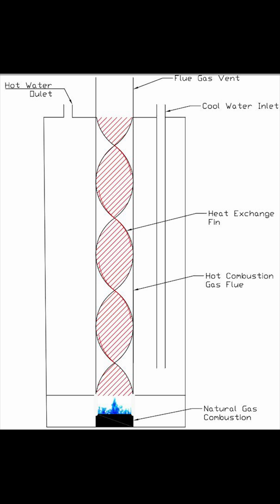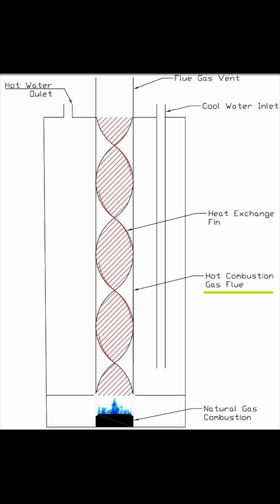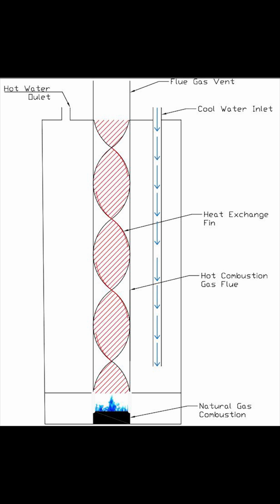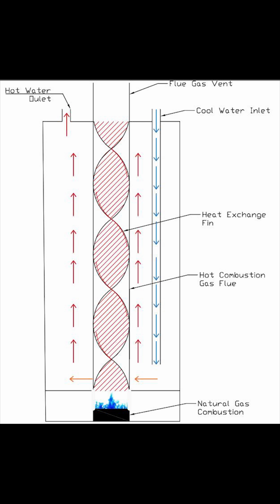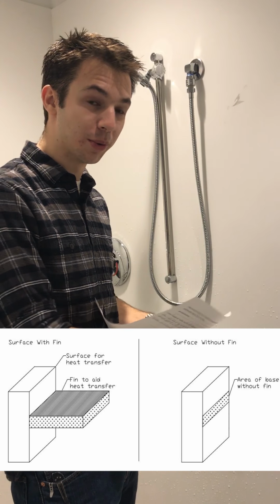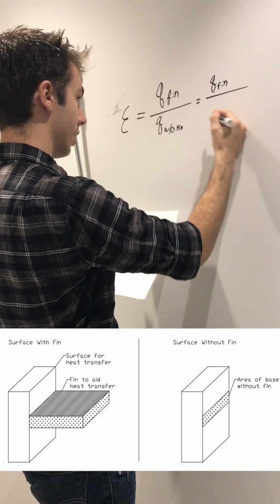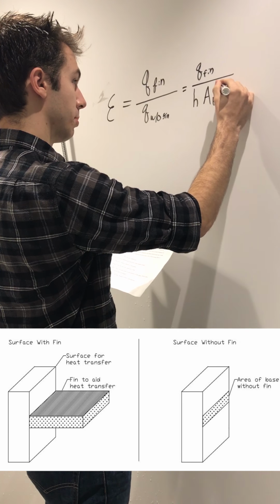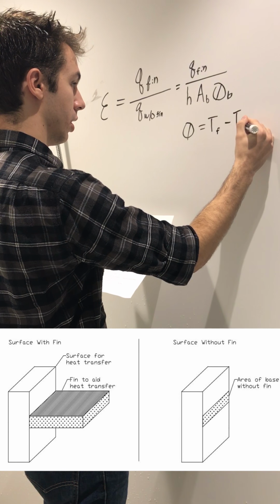Heat Transfer in Gas Powered Hot Water Heaters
Have you ever wondered what's going on in that mysterious cylinder in your basement? Watch to find out!
(For Professor Lucas Landherr's Transport 2 Course Contribution Project)